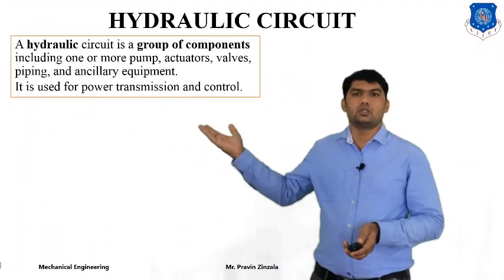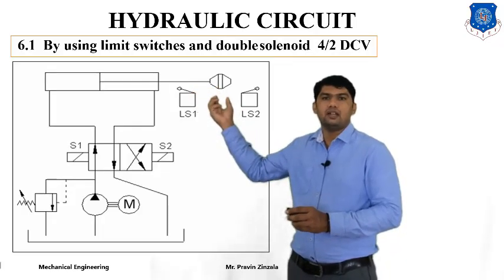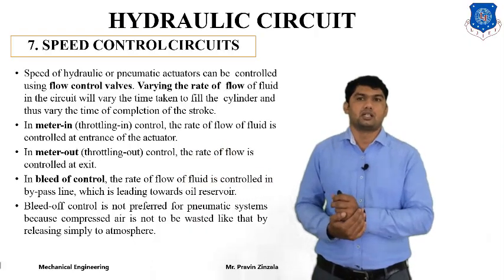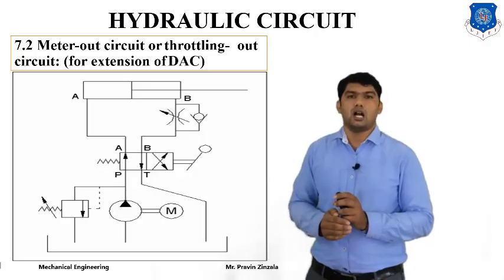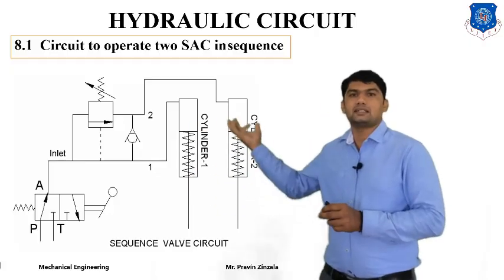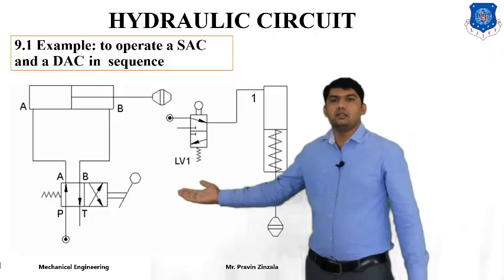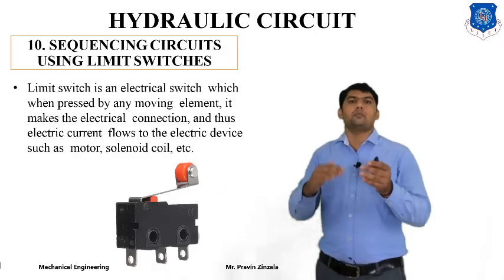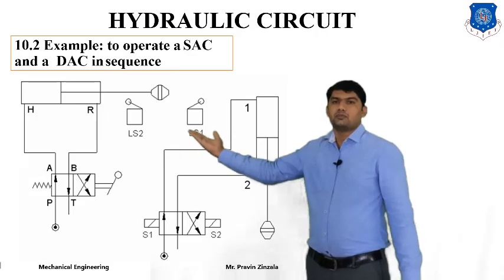L 20 Basic Industrial Hydraulic Circuits | Oil Hydraulics and Pneumatics | Mechanical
Oil Hydraulics and Pneumatics Lecture Series by Mr. Pravin Zinzala

Basic Industrial Hydraulic Circuits
Hydraulic Circuit by Using Single acting Cylinder
Hydraulic Circuit by Using Double Acting Cylinder

Important Questions
1.   How is tilting action possible in trucks for unloading the gravel material using hydraulic power?

1. Tilting action is possible if, oil flows at high pressure into the cylinder
2. Tilting action is possible if, air flows at low pressure into the cylinder
3. The truck body tilts when piston rod in the actuator is pushed out.
4. Tilting action is possible if air is compressed at high pressure

2.  During any operation in hydraulic system, oil prefers the path of

a. least resistance
b. maximum resistance

3. Which load holding valve is used to lock a cylinder in place so it will hold position without drift?
a. counterbalance.
b. sequence.
c. unloading.
d. pilot check.

4. A properly constructed hydraulic reservoir should be capable of dissipating heat from the fluid, separating air from the oil, and _______.
a. cooling the oil
b. settling out contamination in the oil
c. filtering contaminants
d. warming the oil
5. Hydraulic system is always a ______________.
a) closed loop system b) open loop system c) open or closed loop system
5. Hydraulic system is always a ______________.
5. Hydraulic system is always a ______________.
a. closed loop system
b. open loop system
c. open or closed loop system

6. A needle valve (In hydraulic circuit) controls flow in

a. Both directions
b. Forward direction
c. Neither direction
d. Reverse direction

7. Pressure Intensifier is a device used to _________ the pressure of a hydraulic system.

a. Decrease
b. Maintain
c. Boost -up
d. Divide